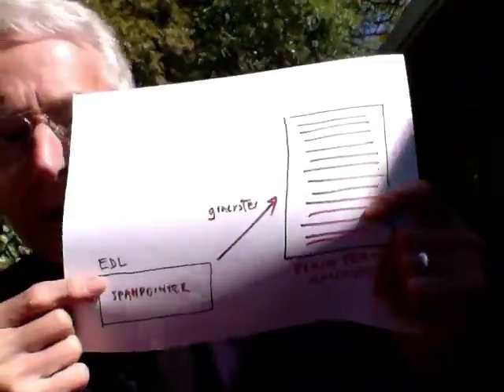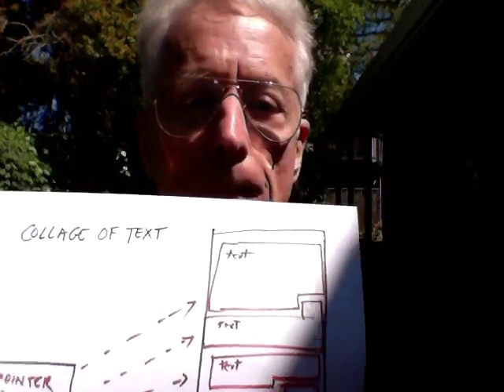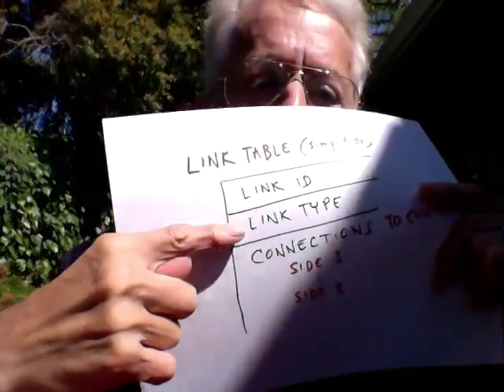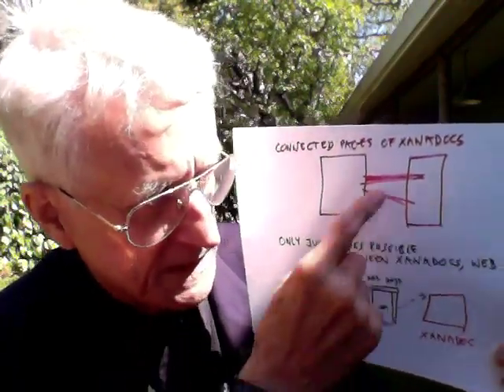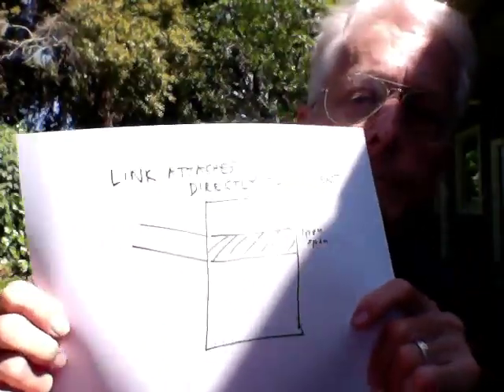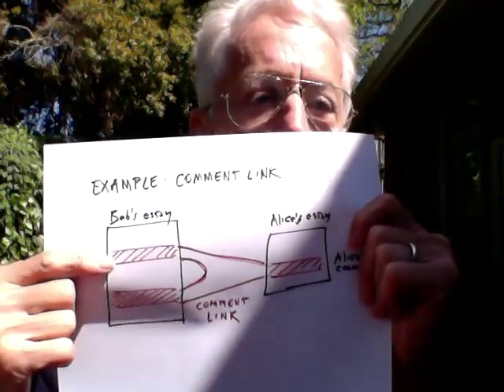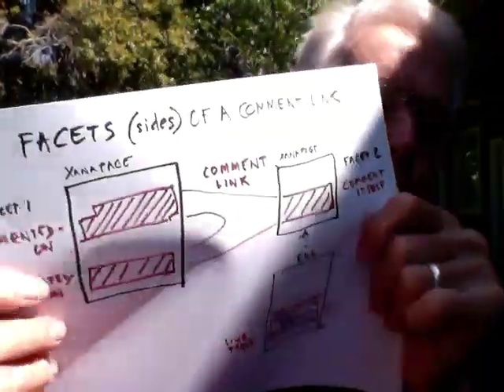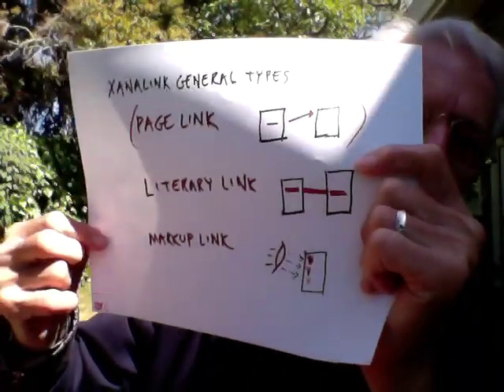Xanadu Basics 4 - Page and Link-- (shot in a rush, alas)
Unfortunately this video is too hurried,
 there was no time to re-shoot.

Nevertheless, we describe pages and links,
 and how they fit in the EDL.

Xanadu structure has no embedded markup,
 so that content can be re-used multiple ways.

Markup is handled by external tables,
 which are the xanalink mechanism.

A xanadoc is delivered as a list
 of raw content. to be overlaid by xanalinks.

WHATEVER IS NOT RAW CONTENT
 IS IN A XANALINK.